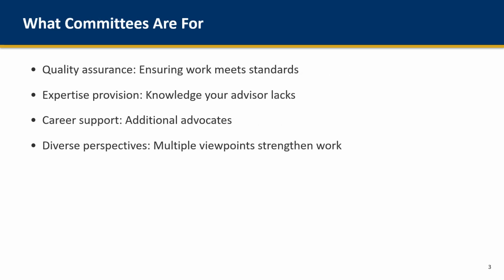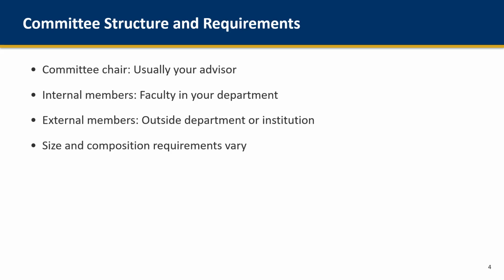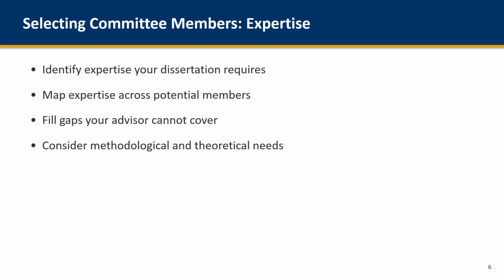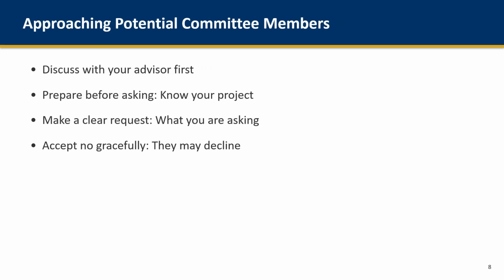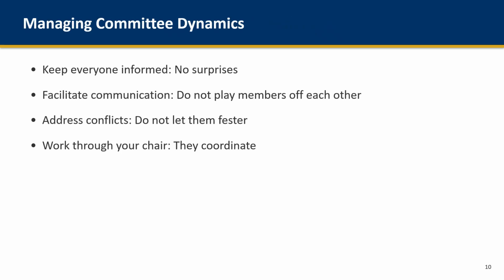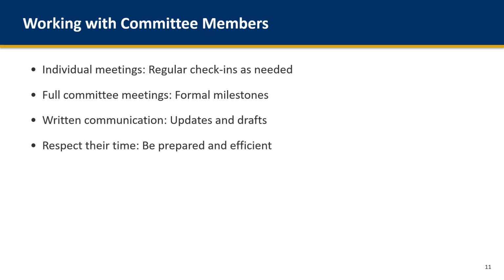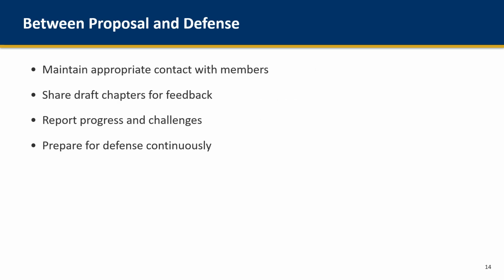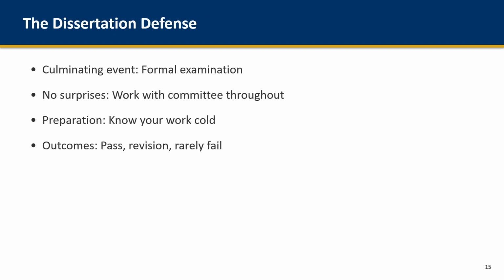How to Build a Dissertation Committee That Helps You Finish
How to Build a Dissertation Committee That Helps You Finish is the lesson on a choice most students treat as paperwork. Poor committee choices create obstacles, conflicts, and delays. Thoughtful ones assemble a team that genuinely wants your dissertation to succeed.

5 Key Facts from This Lesson:
1. The committee is not an administrative box to tick. It is an opportunity to assemble people whose expertise and temperament will carry your work, and the choice has real consequences.
2. Form your committee early. Earlier formation gives members more influence over your direction and gives you more time to build the relationships that make the defense uneventful.
3. Select for practical factors alongside expertise. Teaching loads, sabbatical plans, administrative responsibilities, and general responsiveness all determine whether someone can actually show up for you.
4. You want enough diversity to strengthen the work but not so much disagreement that the committee cannot function. Integrating conflicting input into coherent work is your job, not theirs.
5. Never tell one member what they want to hear while telling another something different, and never go around your chair. Both are discovered, and both are expensive.

Chapters:
0:00 Treating the committee as a real choice
0:28 Who guides, evaluates, and approves
2:36 Quality assurance as a core function
3:59 How committee structure varies
5:23 Knowing your program rules
5:59 Starting relationships early
7:00 What expertise your work requires
7:46 Methodological expertise on the committee
8:30 Working style compatibility
9:30 How you ask matters
10:51 Managing conflicting advice
11:46 Integrating inputs into coherent work
13:29 Why going around your chair backfires
14:44 Respecting faculty time
15:33 Finding the real issue behind a disagreement
16:21 The proposal stage as a turning point
17:29 Changing course after approval
18:29 Communicating when you fall behind
19:03 What happens at the defense
20:07 Why defense failures are rare
22:04 Whether to change a committee member
23:37 Gratitude and lasting relationships